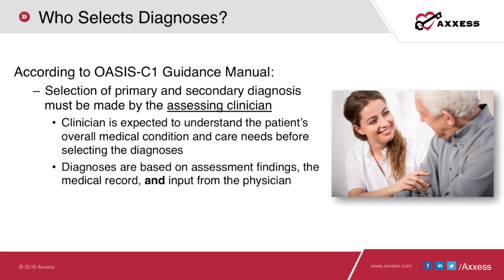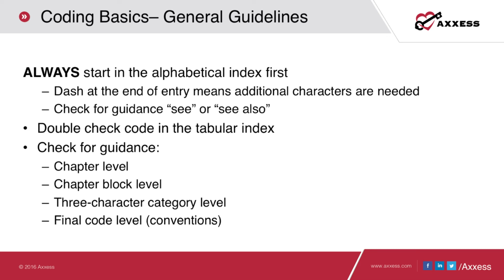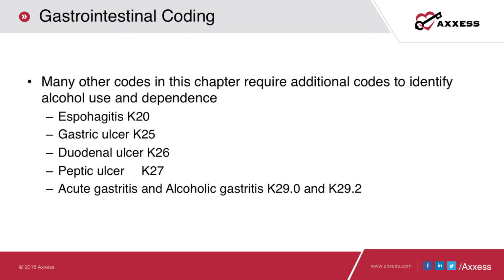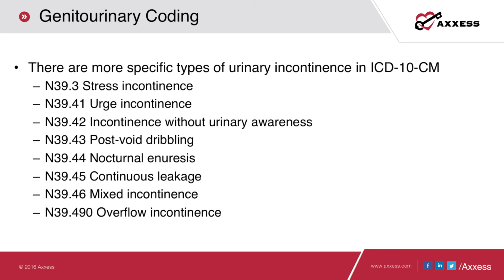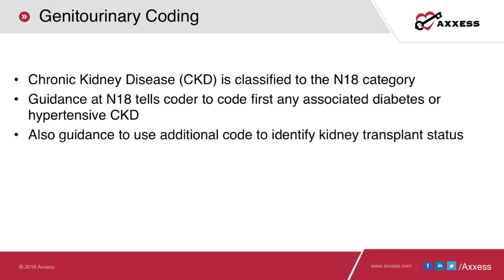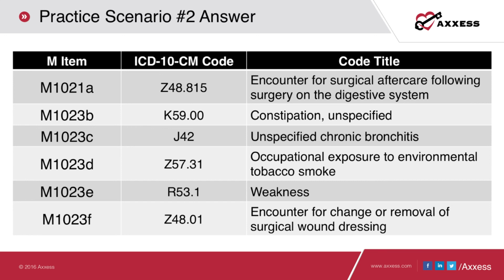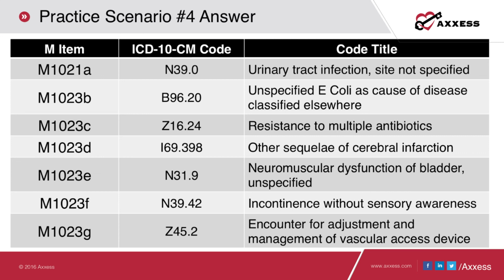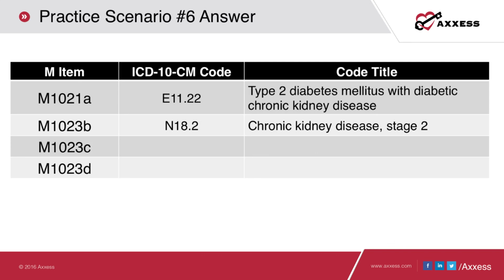Axxess | Navigating the Highway of ICD-10-CM Part 9 of 12: GI/GU Conditions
Can you confidently say that you know all you need to know about ICD-10 and how it impacts you and your organization? ICD-10 coding is challenging and opens up a new world of coding with approximately 68,000 ICD-10 codes. The transition to ICD-10-CM that occurred in October 2015 was one of the most extensive changes in the last few decades, and several research studies nationwide show that healthcare organizations still have a lot to learn and are yet to adequately train their staff on how to successfully use the new ICD-10 conventions. There is the risk of adverse patient outcomes and substantial revenue loss for organizations and professionals that are not informed.

In this video, you will learn:
- Understand why proper coding is important
- Learn who is responsible for applying and assigning diagnoses
- Study guidance for coding GI/GU Conditions in ICD-10
- Apply knowledge to common GI/GU home health scenarios